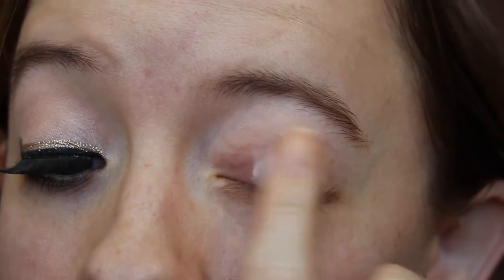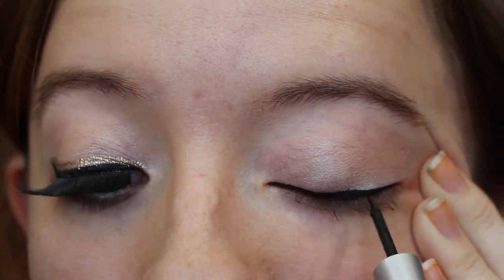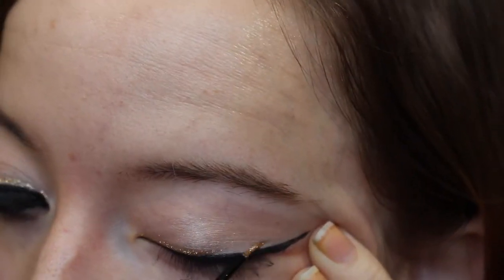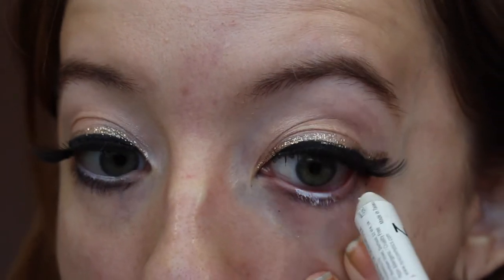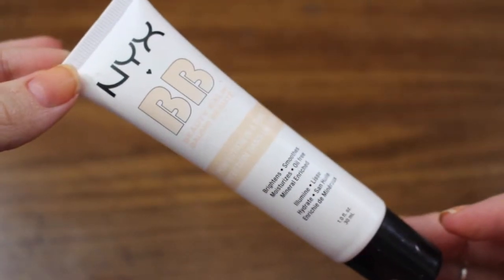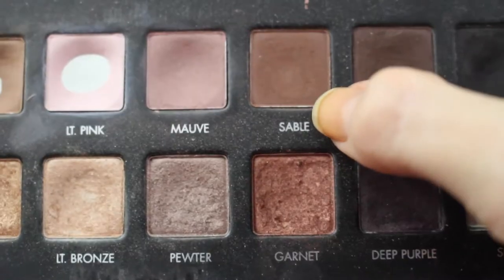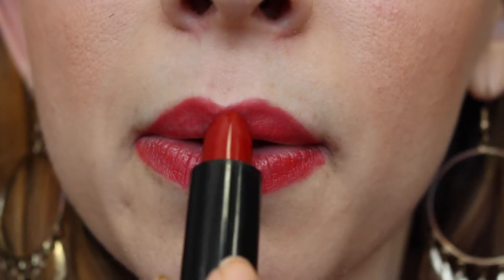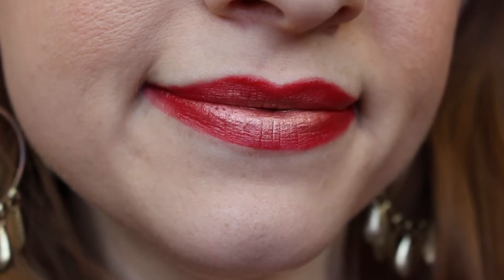Chinese New Year "Gold Sparkles" ┃Jill Stewardson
Here is a beautiful makeup tutorial inspired by the upcoming Chinese New Year!  You could definitely use this gold and red makeup look for many occasions including a date as well.